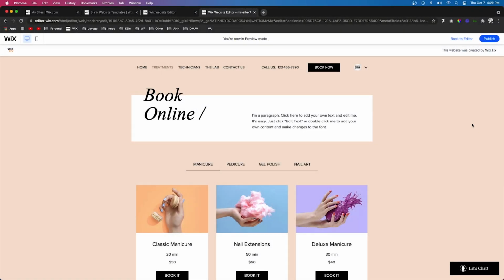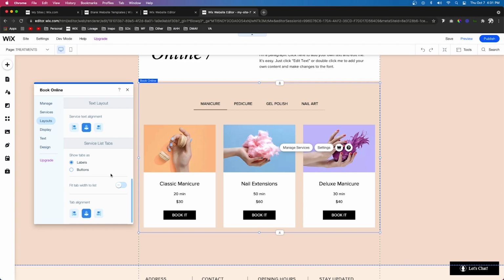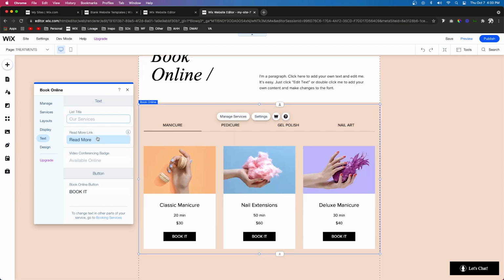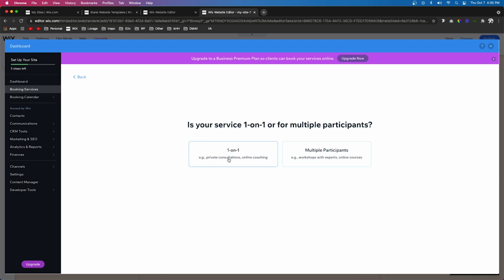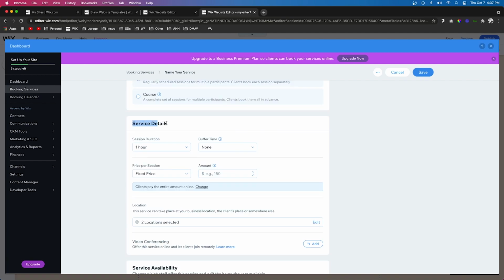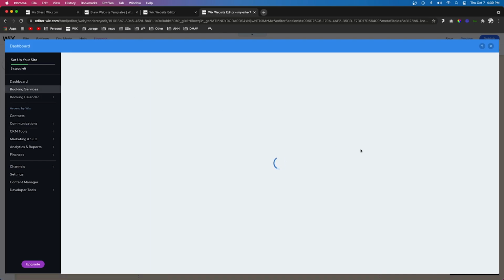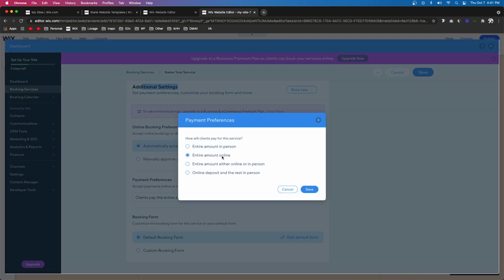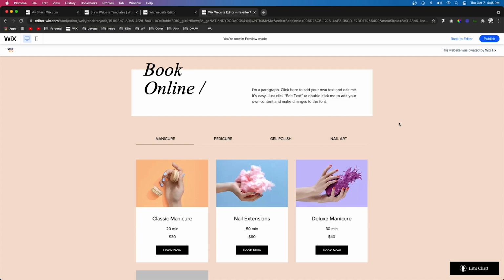Wix Bookings | Wix Fix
In this video, we give you an overview for how to set up Wix Bookings on your website. Bookings are great for allowing your users to book sessions, consultations,  or join in on your online or in-person classes.